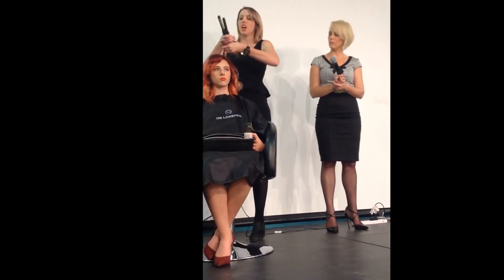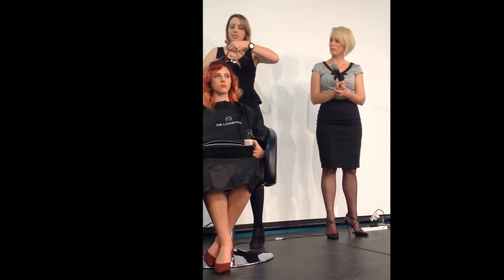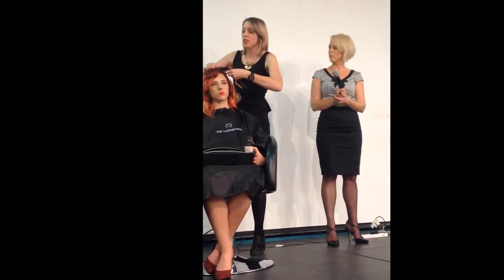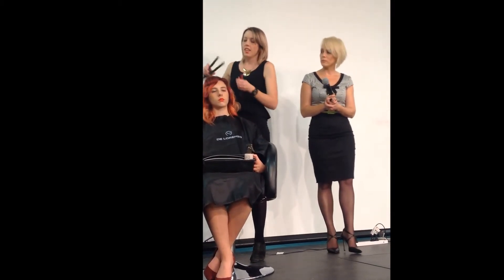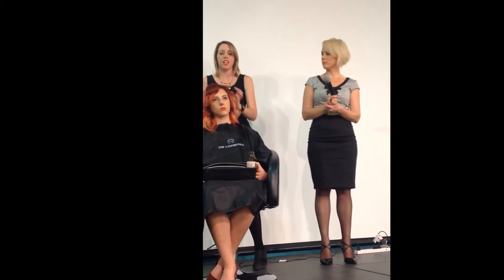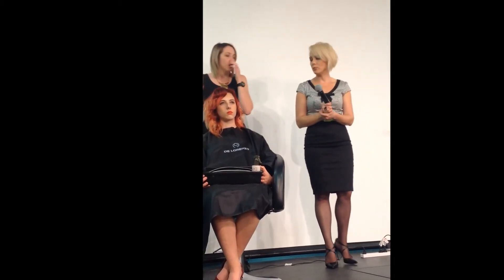Trick for Volume at the Roots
Danielle from Gorgeous Hair At Gorokan Presenting on stage for De Lorenzo's Expression session. This quick video shows you a little trick for gaining more volume in your hair.